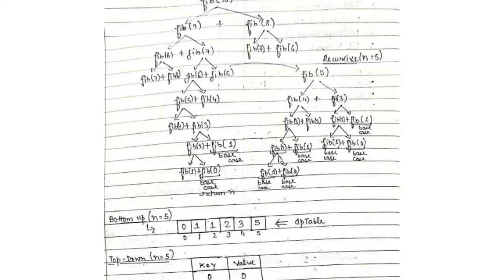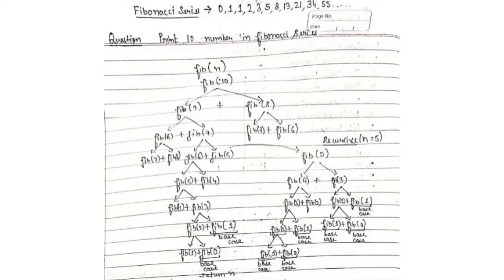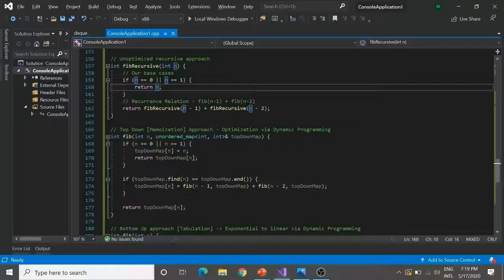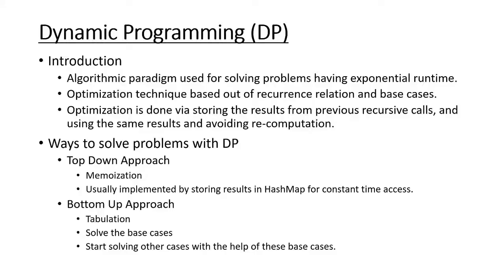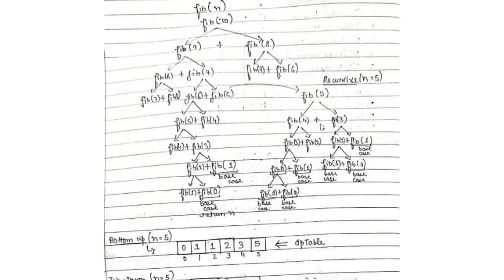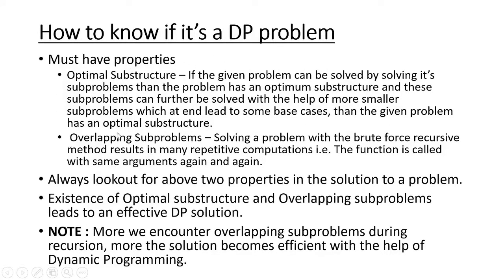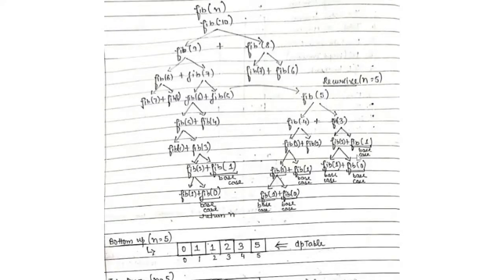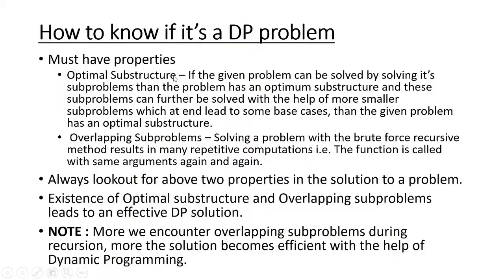Fibonacci Recursive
The video actually discusses about the recursive function used for building the Fibonacci series.